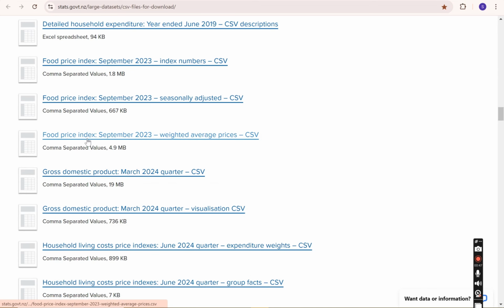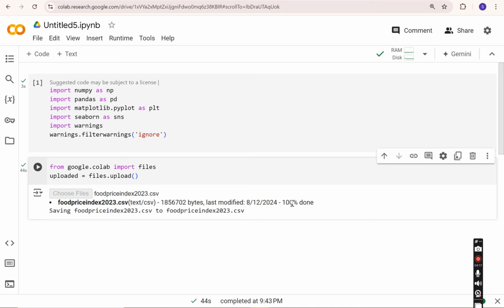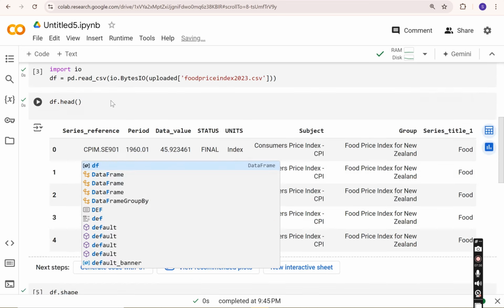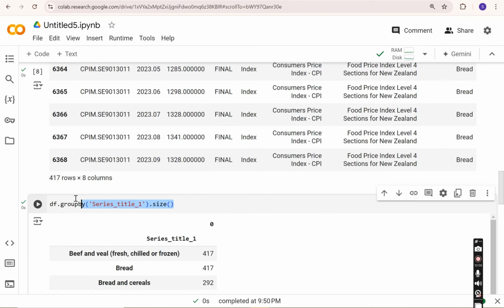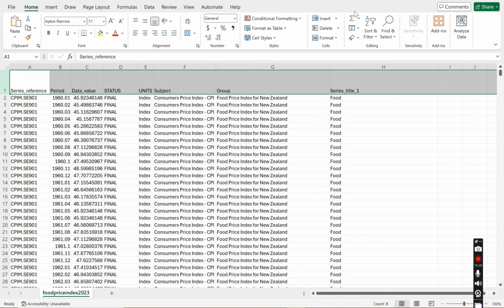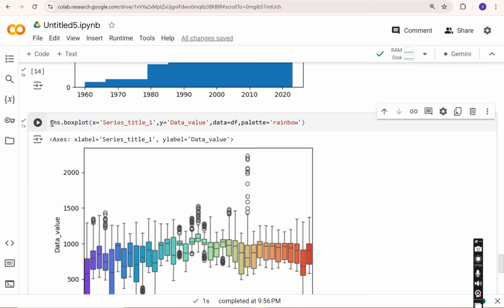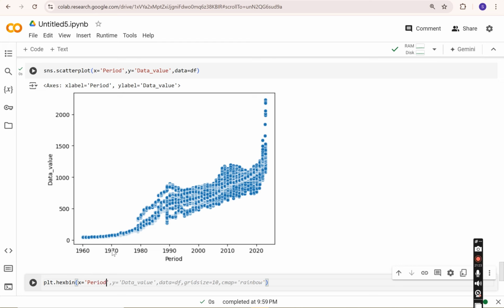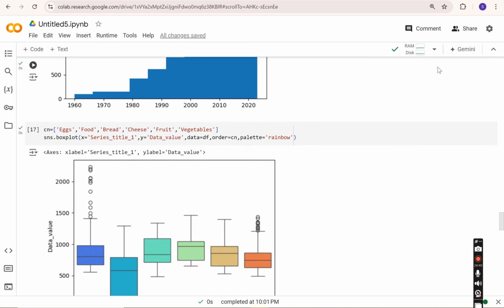Data Exploration in Google Collab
This video explains how to import and analyses a dataset in google collab using python packages.